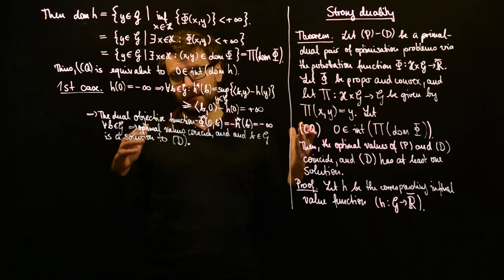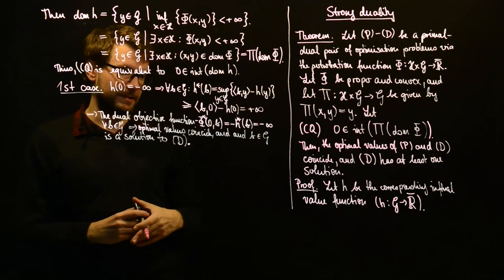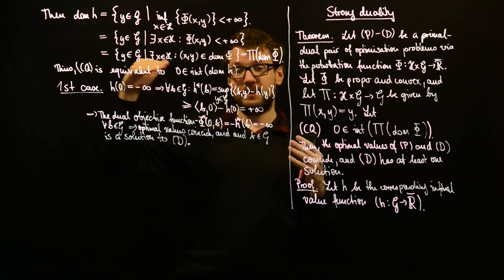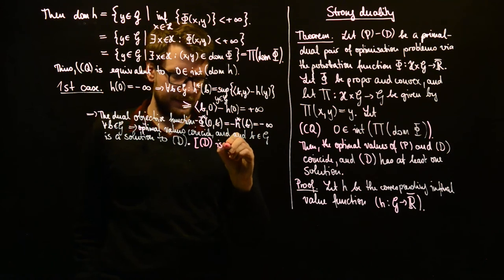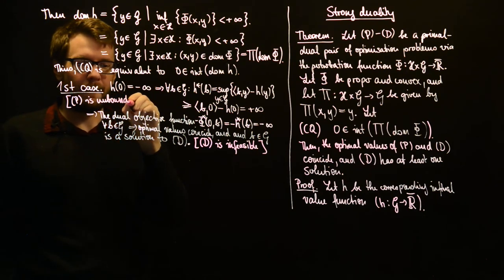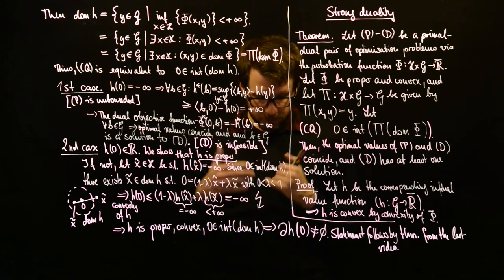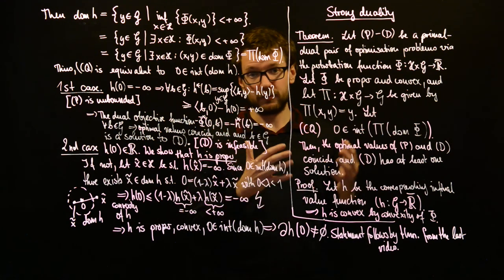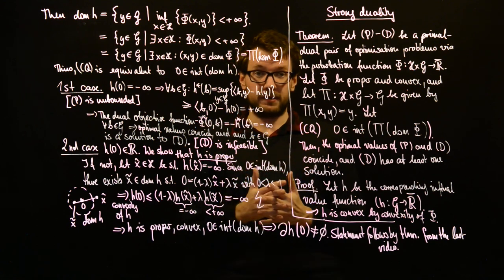Strong duality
We give a constraint qualification which ensures that the primal and the dual optimal values are equal and that the dual problem has solutions. This property, also known as strong duality, will be guaranteed without using the infimal value function, which might be hard to compute. Instead, we require that the perturbed problem be feasible for small enough perturbations.